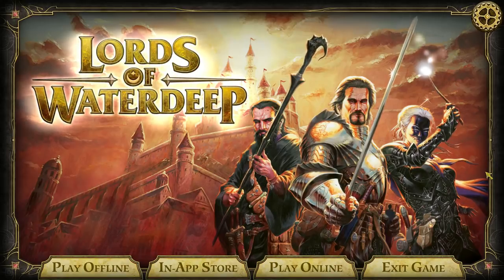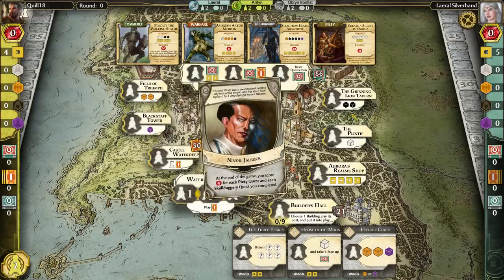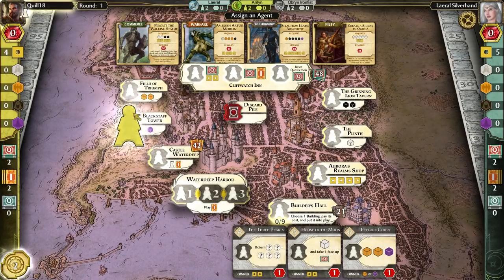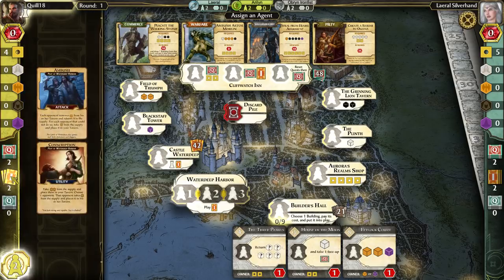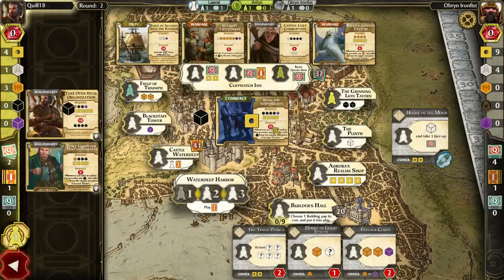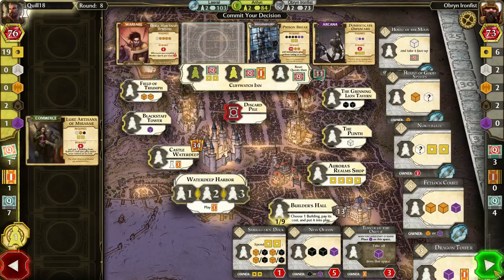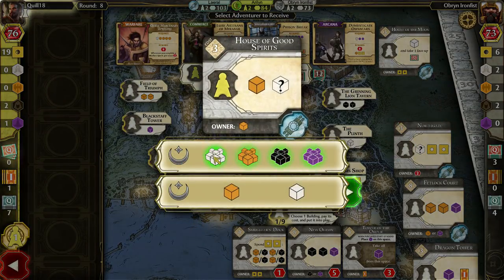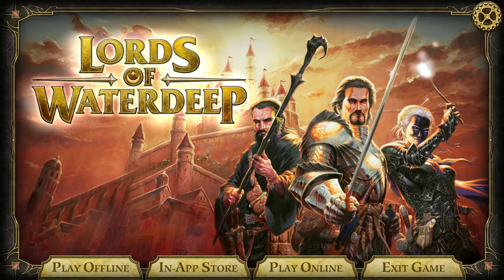Let's Try: D&D Lords of Waterdeep [Digital Boardgame]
Snail Mail:
P3A 4S8